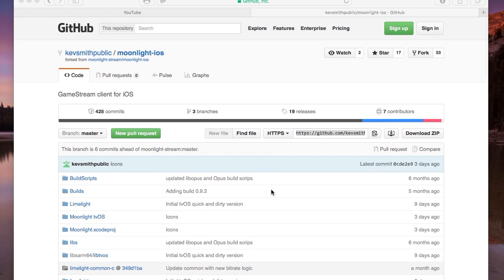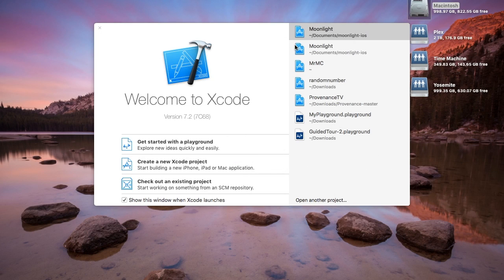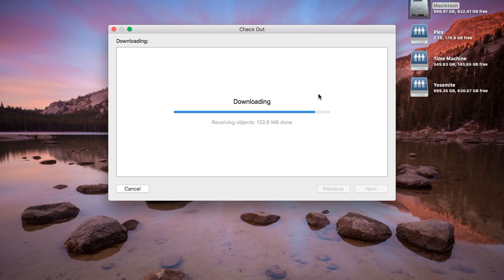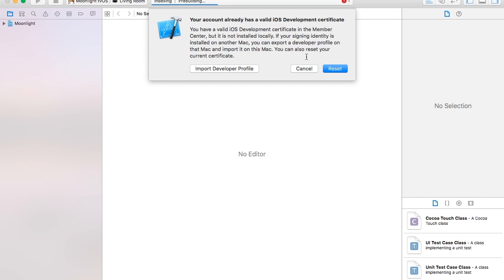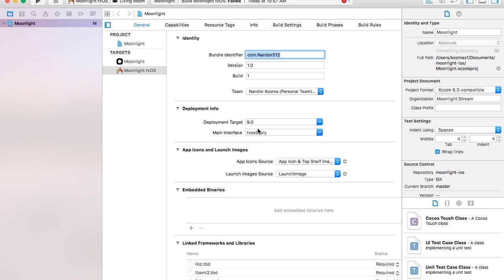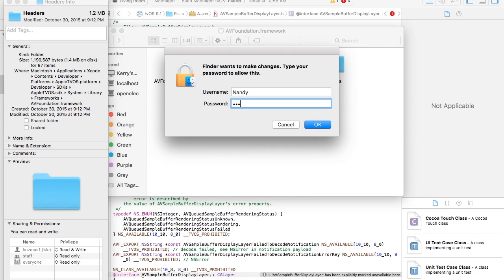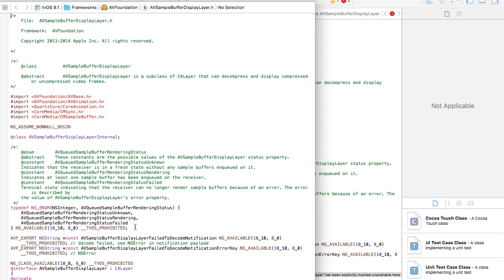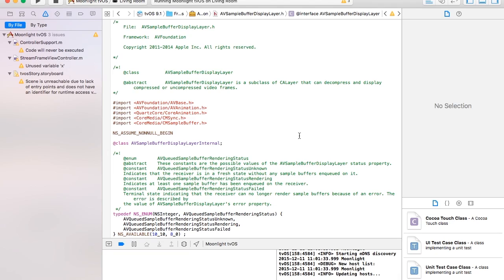[AppleTV 4] How to install Moonlight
I show you how to fix all the Xcode errors in order to install moonlight onto Apple TV 4.

Moonlight is an open source implementation of NVIDIA's GameStream, as used by the NVIDIA Shield, but built for iOS. Moonlight iOS allows you to stream your full collection of Steam games from your powerful desktop computer to your iOS Device.